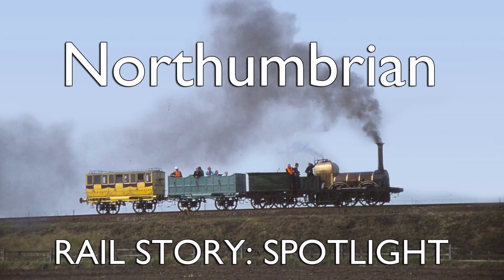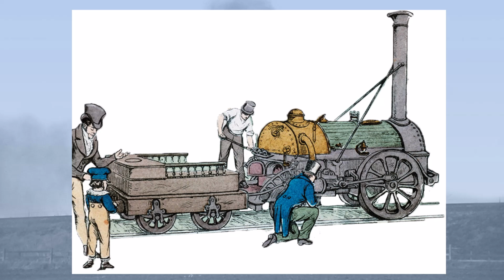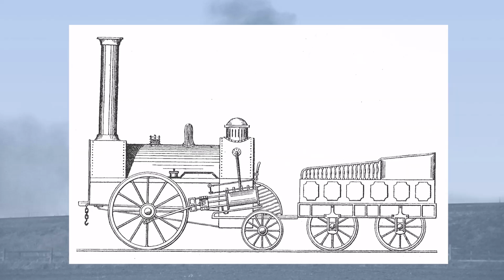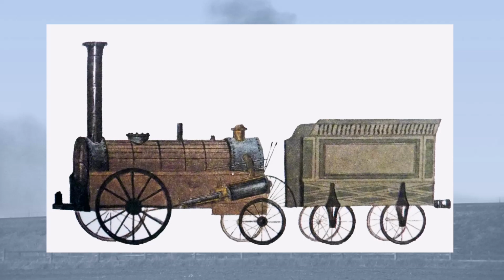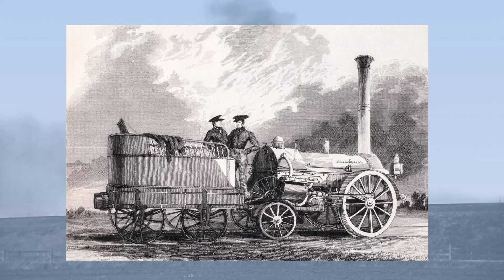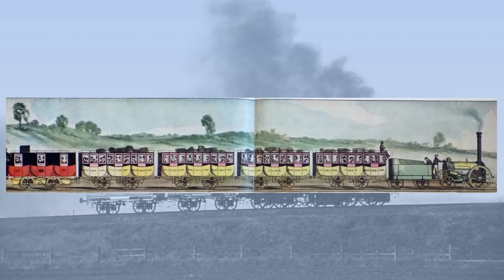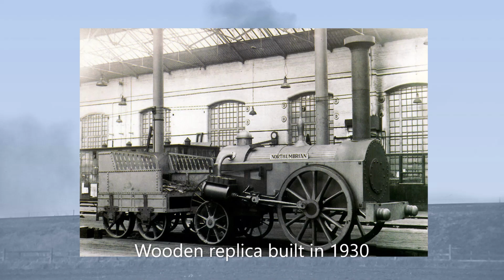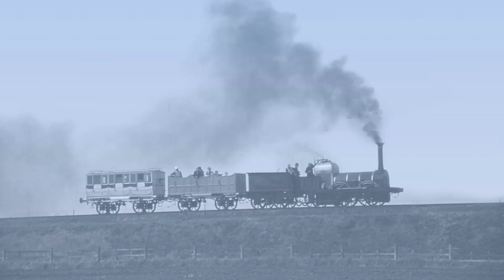Spotlight: Northumbrian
The story of Rocket's lesser-known but equally important sister, Northumbrian.